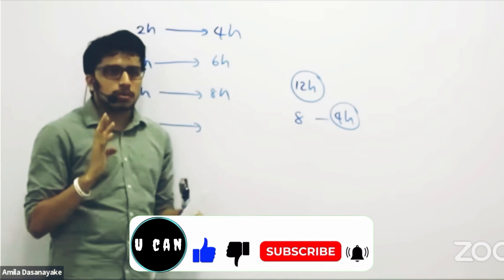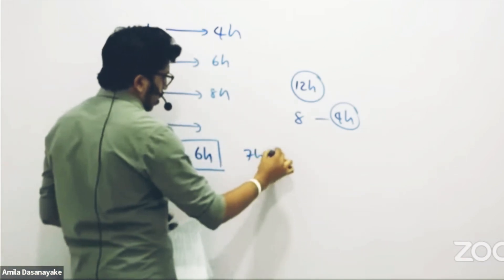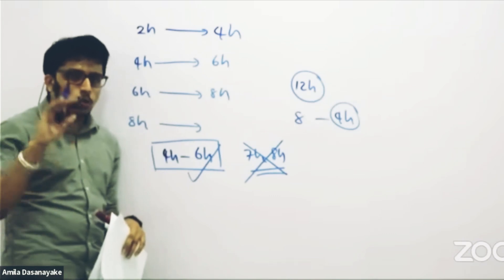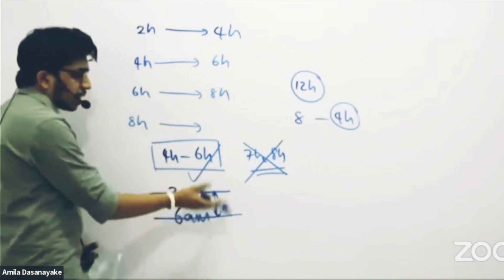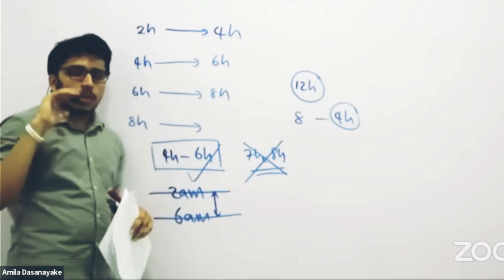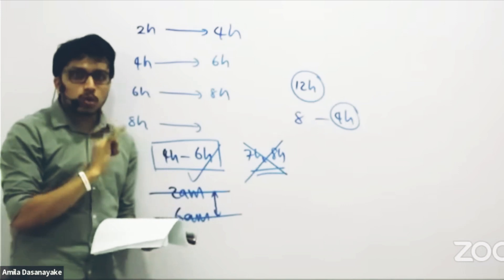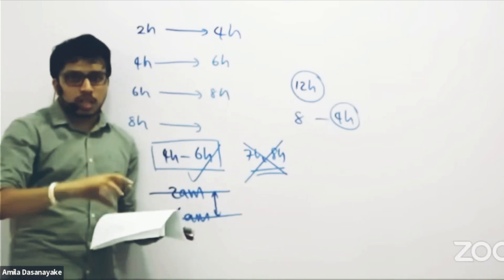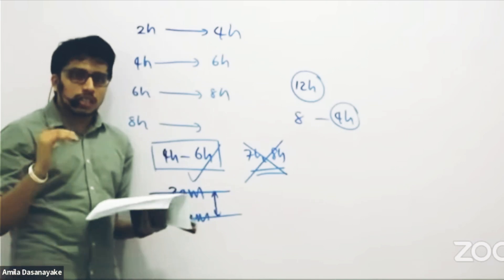නිදිමත නැතුව පාඩම් කරන විදිහ මෙන්න | @AmilaDasanayake | chemistry | studytips | 2023 sinhala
මතක හිටින විදිහට පාඩම් කරන්න හොදම වෙලාව 💥✨

LETS BE MOTIVATE AND RESTART 🎉
සාර්ථක කෙනෙක්ට තවත් මෝටිවේෂන් අවශ්‍ය නැත..අවශ්‍ය වෙන්නෙ එවැනි සාර්ථකත්වයකට යන්න වැඩක් පටන් ගන්න ඕන අයට..ගැම්මක් අරගෙන පටන් ගමු වරදින් නෑ🔥

"ගැම්මෙන් ඉන්න.දිනලම ඉවර කරන්න "
          -අනුරාධ සර්

"හැමදාම හරියන් නෑ හැබැයි දවසක  හරියයි එතනින් පස්සෙ දිගටම හරියයි"
         -අමිල සර්

සැ.යු - මෙහි පල කල සියලුම දෑ වල අයිතිය මුල් හිමිකරුවන් සතු අතර සමාජයට යහපත් දෙයක් ඉදිරිපත්  කිරීමේ අරමුණින් නිර්මාණාත්මක ඉදිරිපත් කිරීමක් පමනක් අප මෙහිදී සිදු කරනු ලබයි

NOTE - All the images , pictures, music , videos shown in the video belongs to the respectable owners .

⭕️𝗜𝗳 𝘆𝗼𝘂 𝗺𝘆 𝗰𝗵𝗮𝗻𝗻𝗲𝗹👇❤️